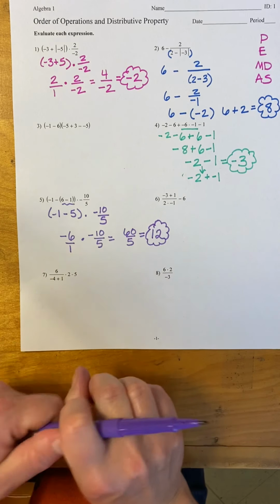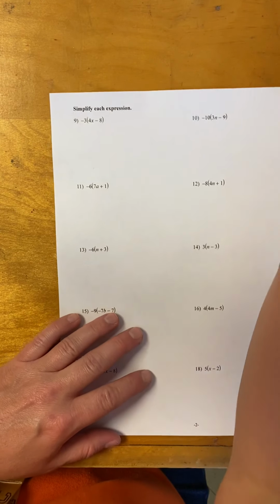Examples of Order of Operations and the Distributive Property